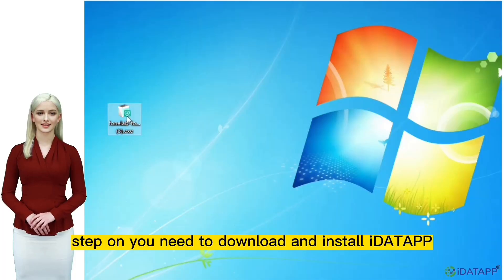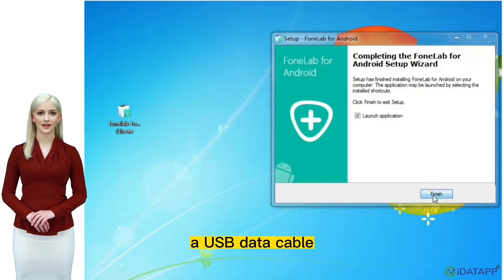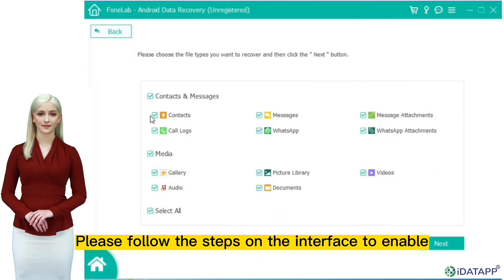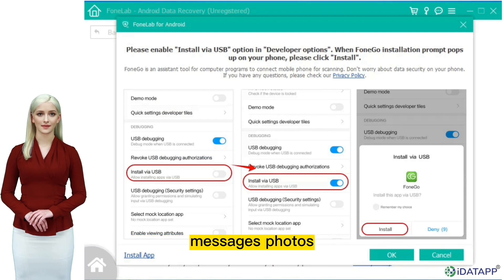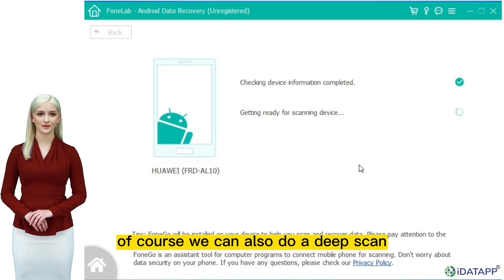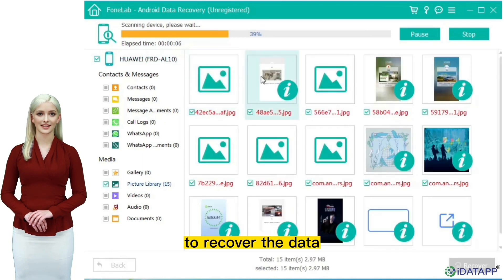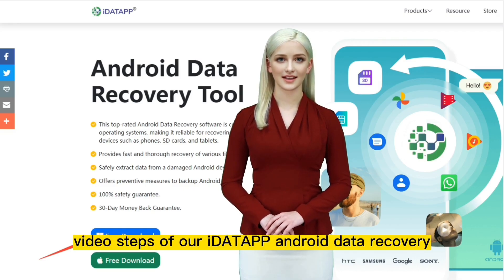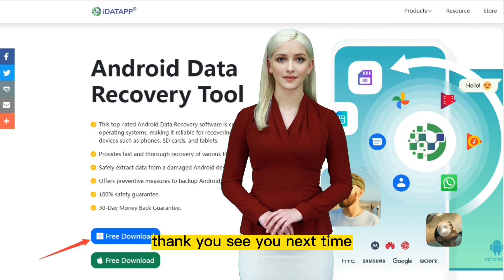How to Recover Data On Factory Setting Samsung S23/Ultra?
Related tool:
Phone to Phone Transfer